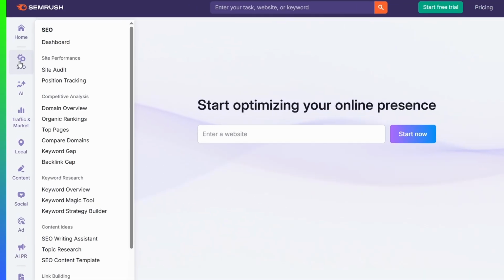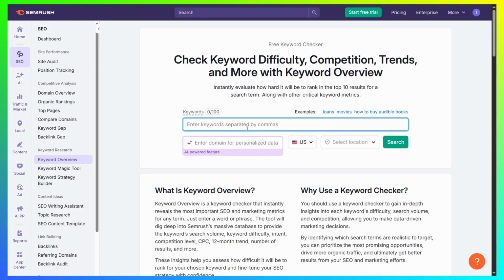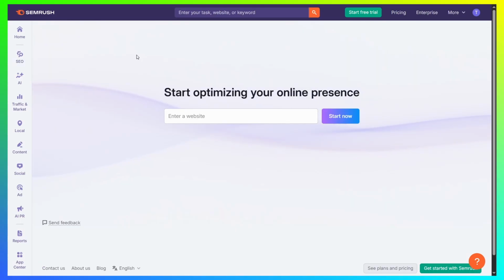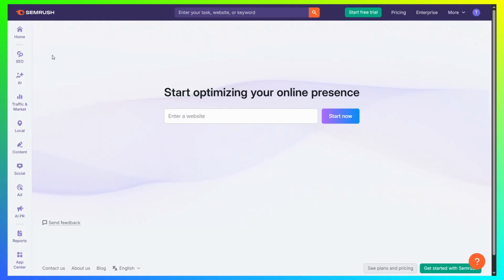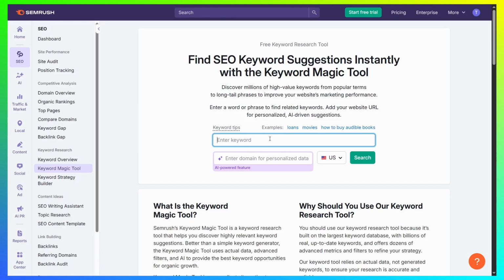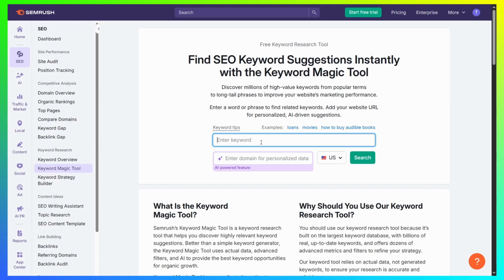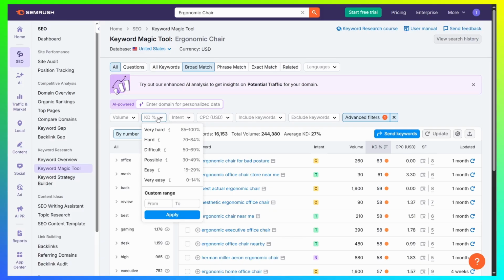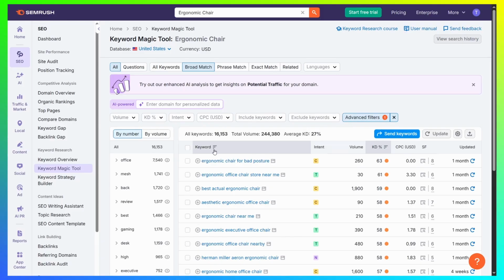How to Check Search Volume of a Keyword Using Semrush (FAST & EASY)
How to Check Search Volume of a Keyword Using Semrush | See Keyword Metrics

In this tutorial, you’ll learn how to check the search volume of a keyword using Semrush so you can evaluate keyword potential before creating content. I’ll show you where to enter a keyword, how to read search volume data, and what other metrics to look at for better decisions. This helps you choose topics with real traffic potential and avoid guessing. If you’re wondering how to check search volume of a keyword using Semrush as a beginner, this simple step-by-step process will help you analyze keywords with confidence.

I hope you found my How to Check Search Volume of a Keyword Using Semrush video useful!